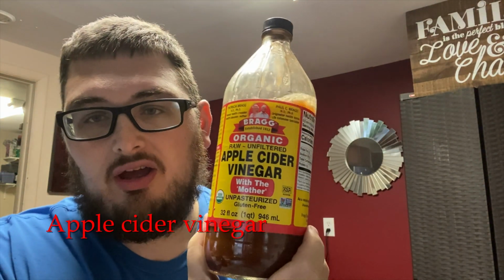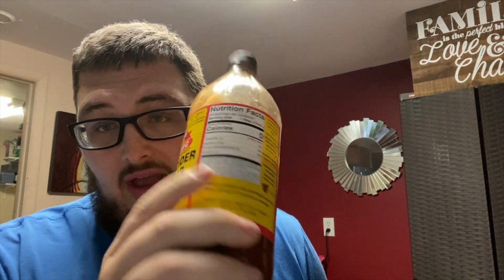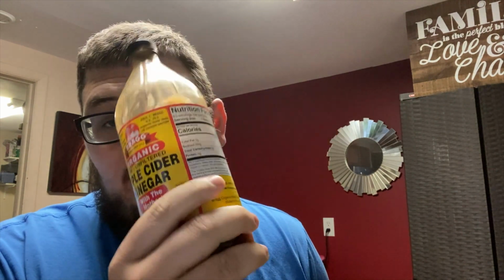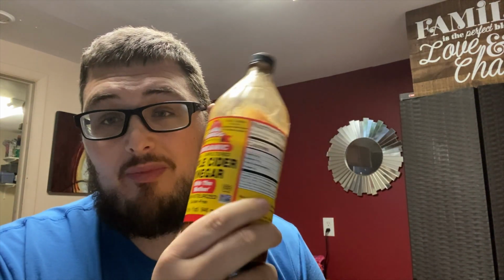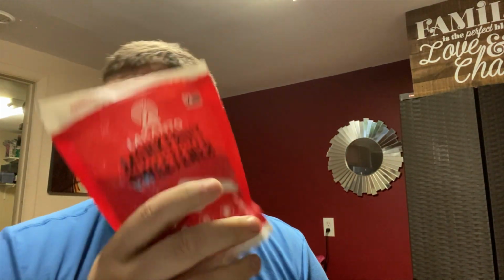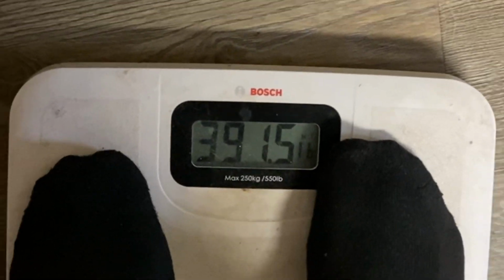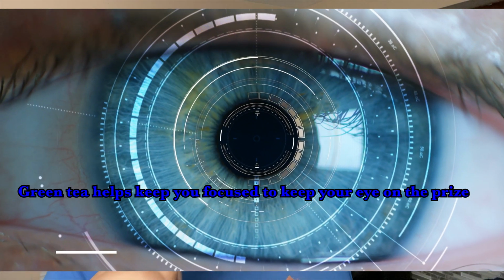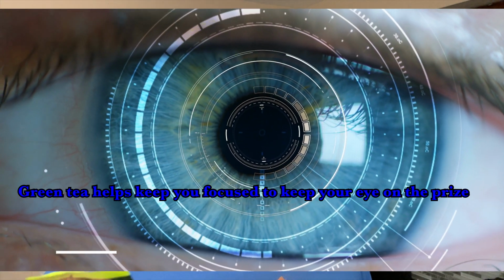No food for 36 hours (how to fast the right way)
in this video i go over how to do a 36 hour fast as i do a fast and how to break the fast the right  way